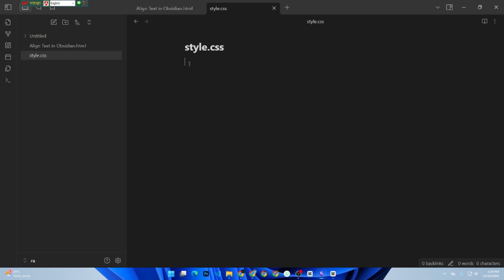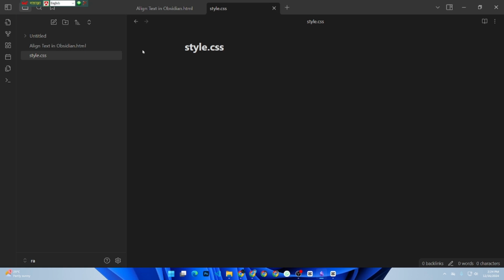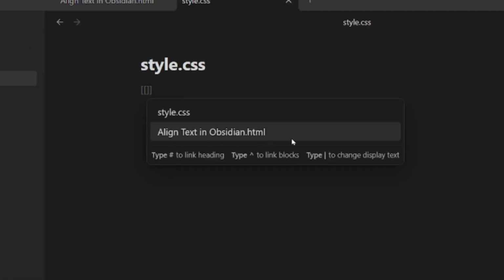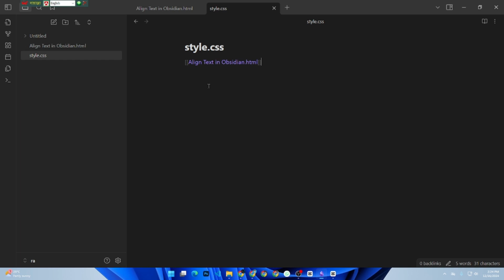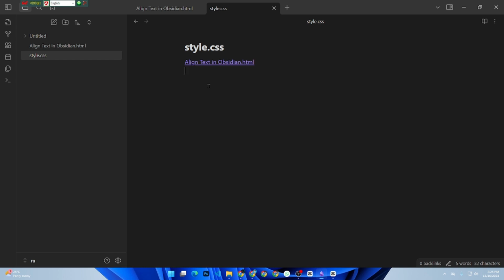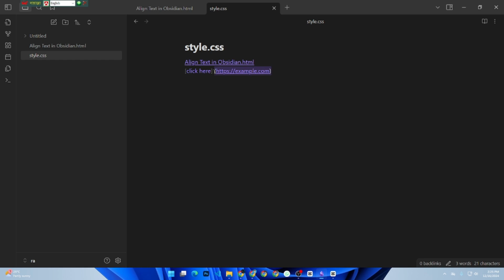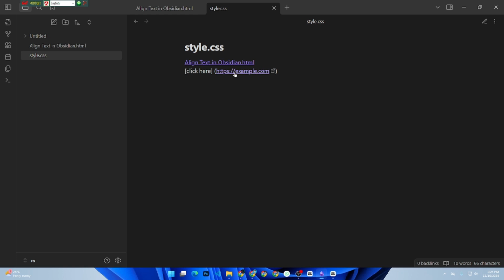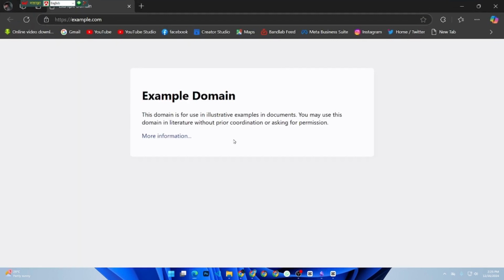How To Add Links in Obsidian - 2025 | FULL SETUP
How To Add Links in Obsidian :Learn how to easily add links in Obsidian with this simple tutorial! Whether you're linking to other notes, external websites, or files, this step-by-step guide will show you how to create and manage links within your notes to stay organized and improve navigation. Perfect for Obsidian users of all levels!